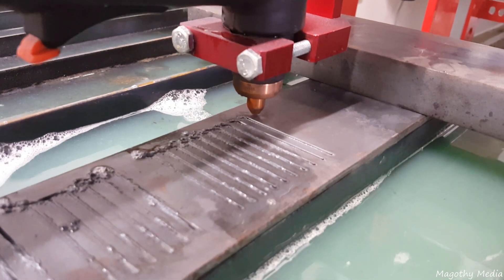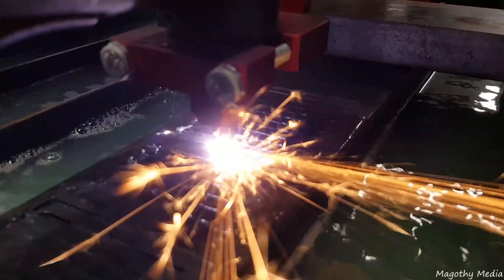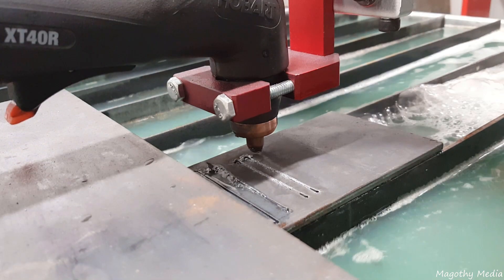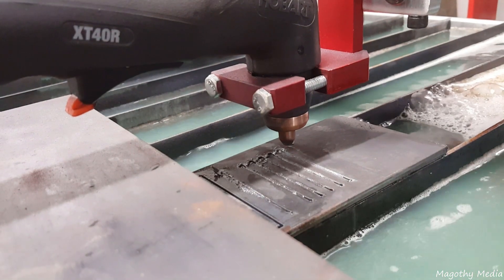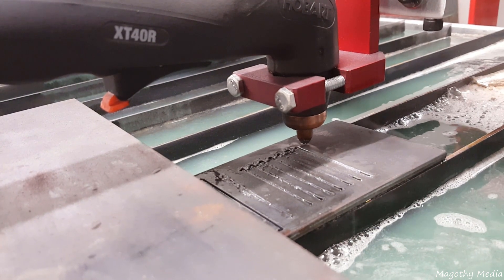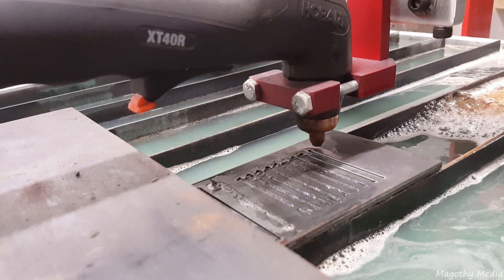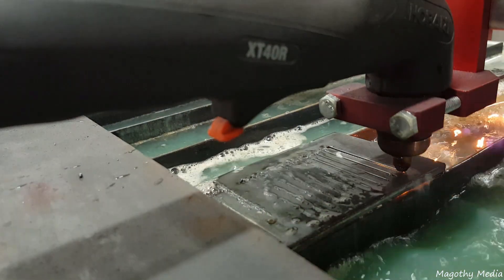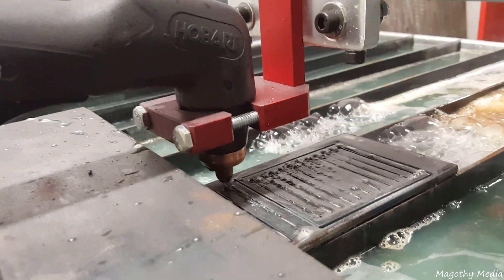Langmuir Systems CrossFire Plasma Table First Cuts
Some first cut benchmarks on the Langmuir Systems CrossFire Plasma Table mated with a Hobart AirForce 40i.